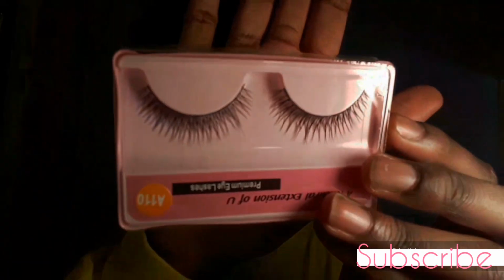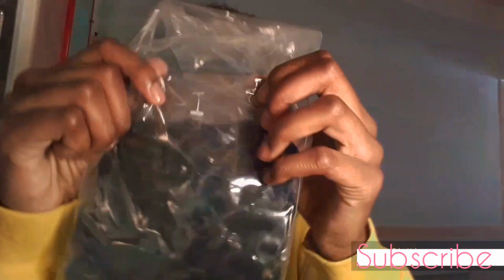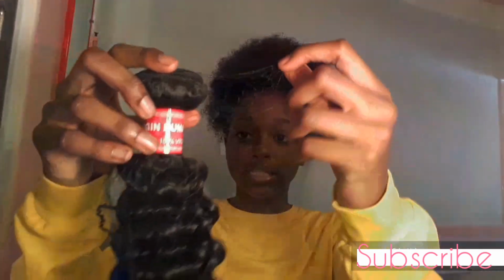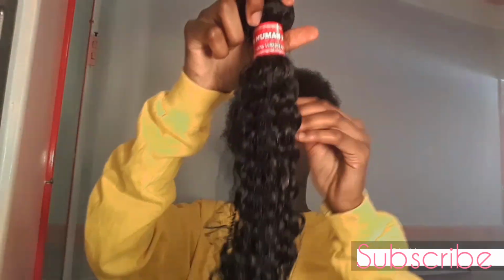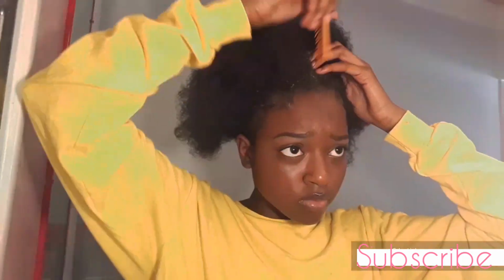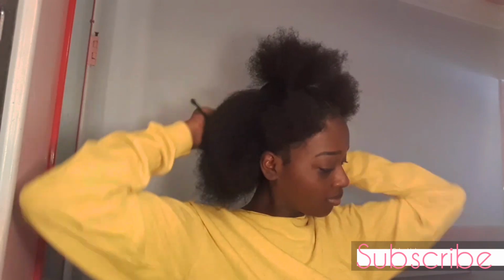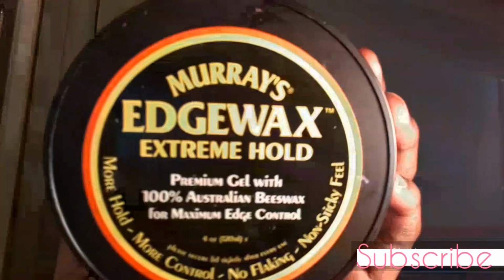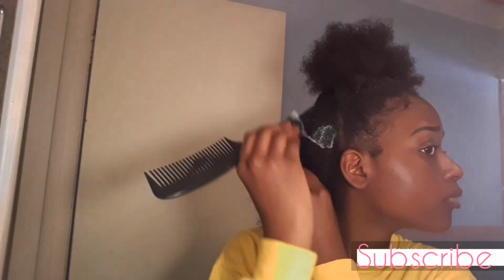SLICK BACK PONYTAIL❣ | Natural Hair 🤤| ft. SunberHair 💓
🍃Socials🍃